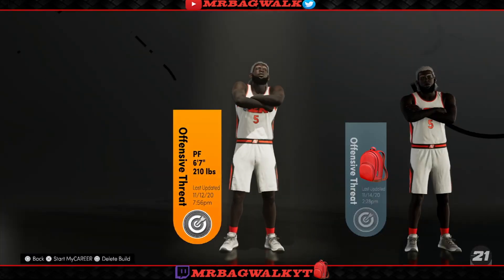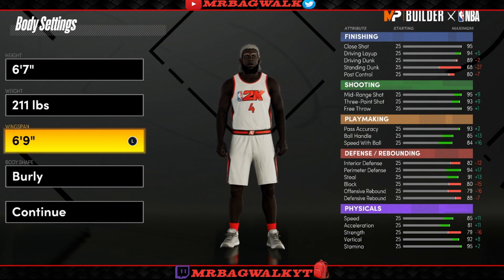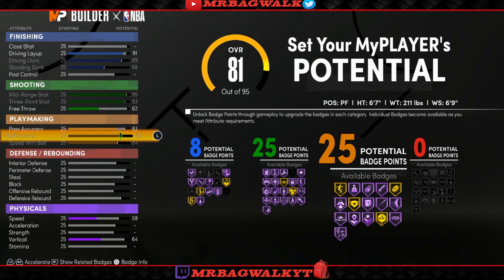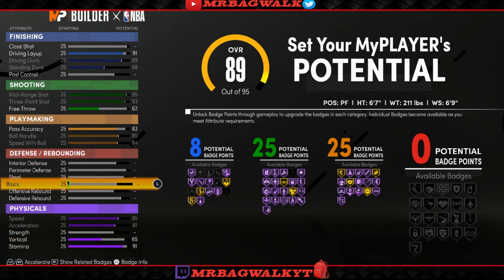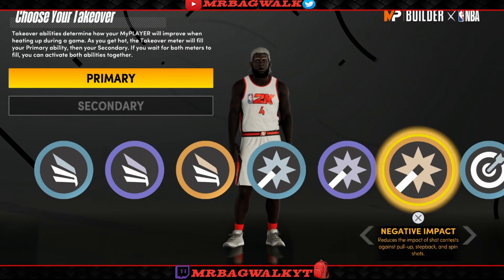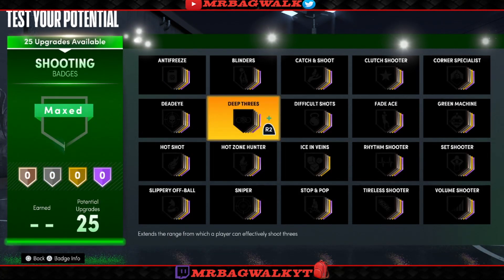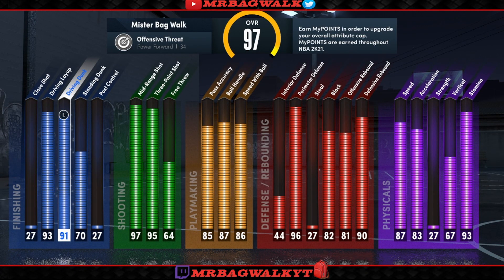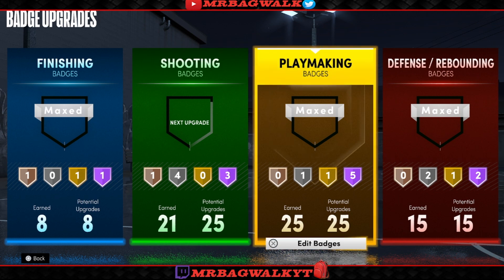UNSEEN 73 BADGES 6'7 Offensive Threat DEMIGOD Build NEXT GEN NBA 2K21